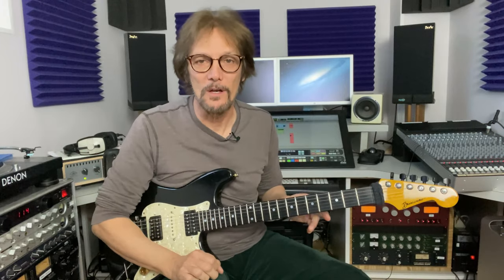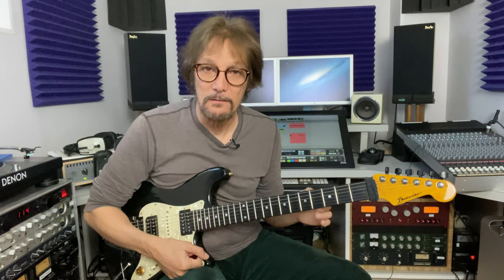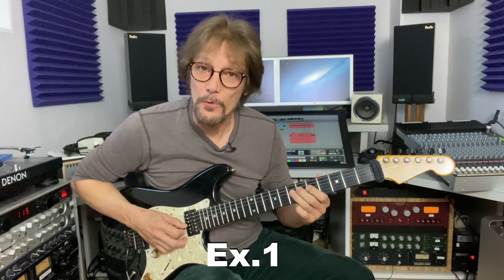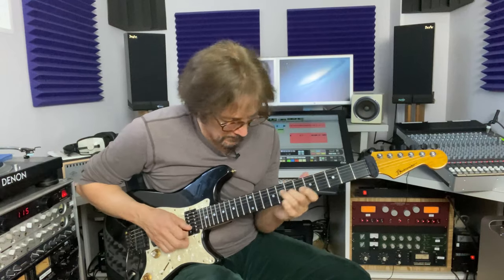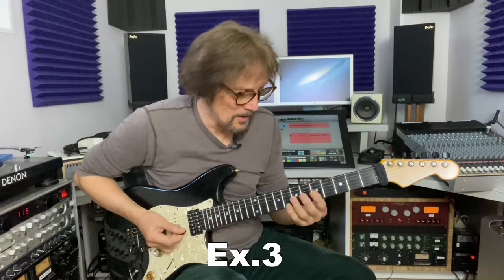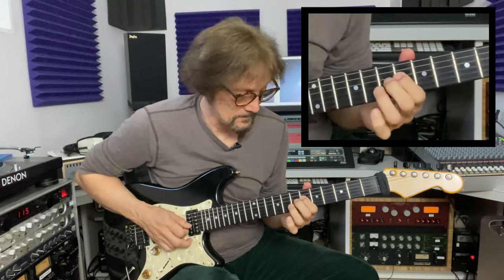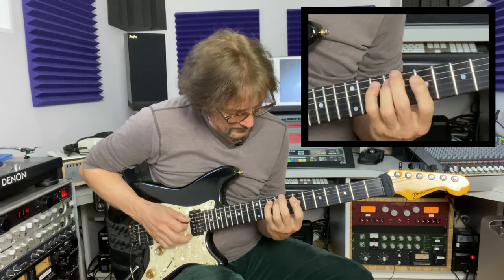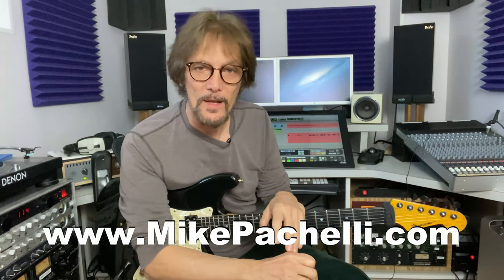Very Useful Guitar Licks #2 - Mike Pachelli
Here's lesson #2 - Very Useful Guitar Licks.